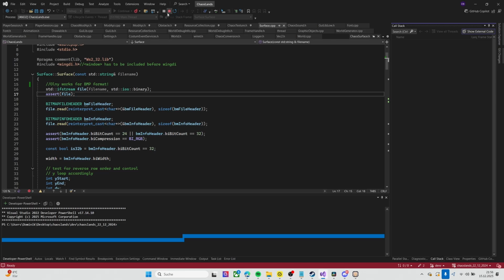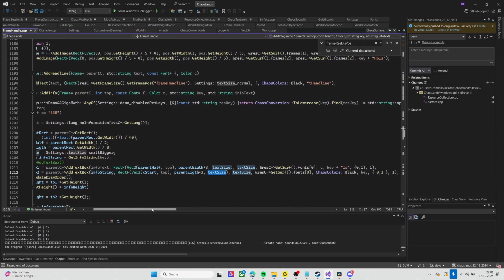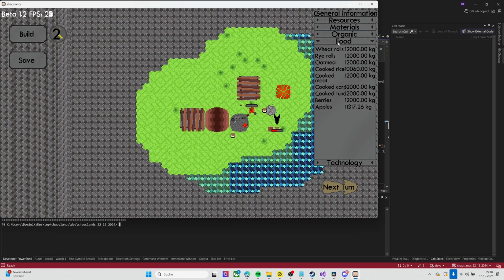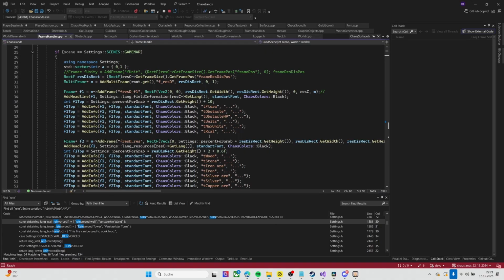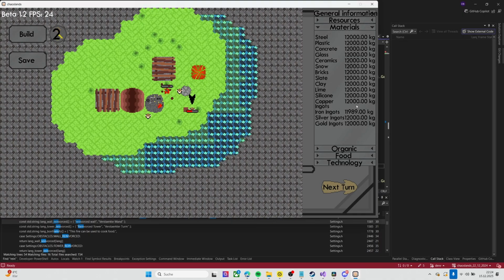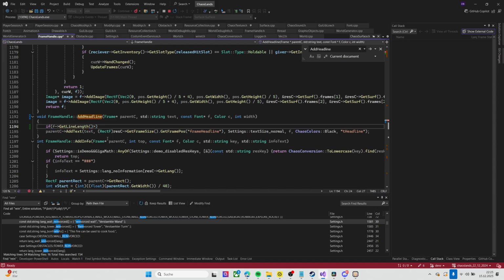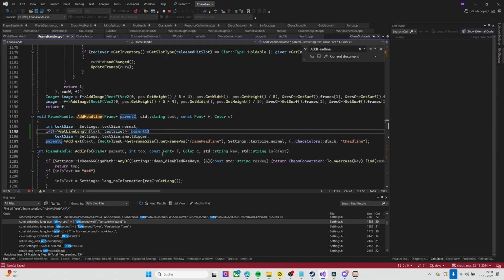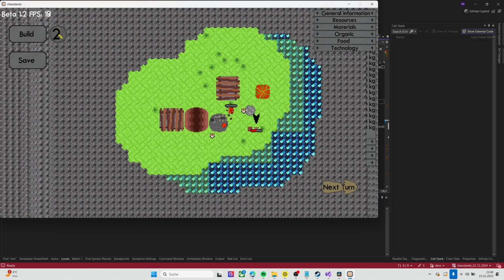Coding is NOT HARD #12 Reworking the resource menu